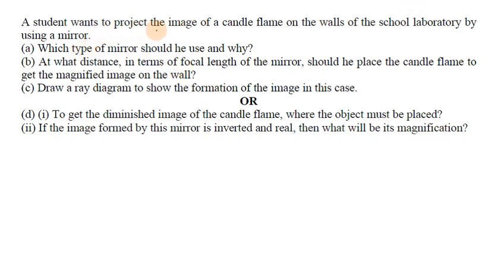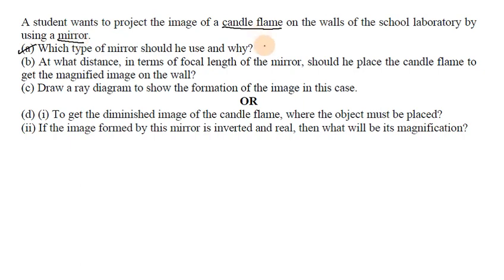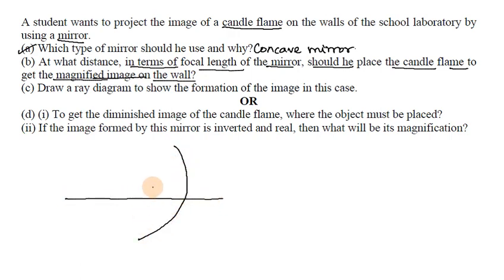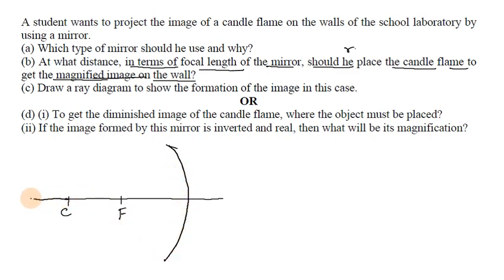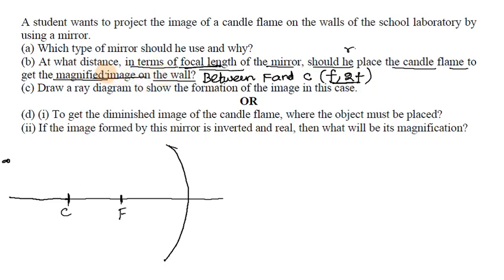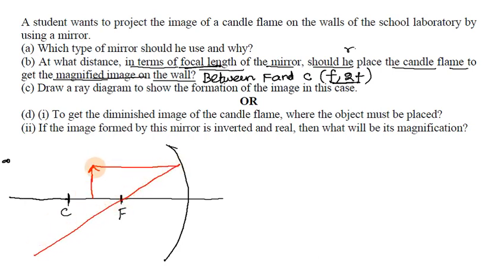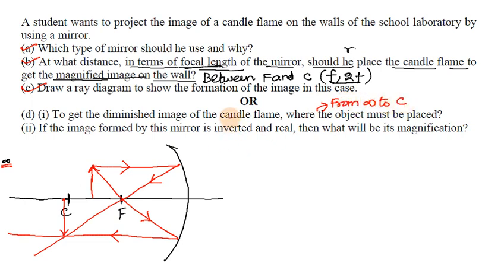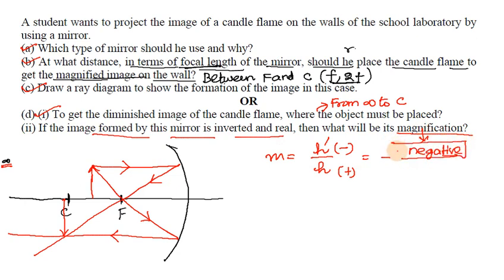Class 10 Science Chapter 10 Light Reflection & Refraction Case Study 05 in Tamil CBSE Physics 2023